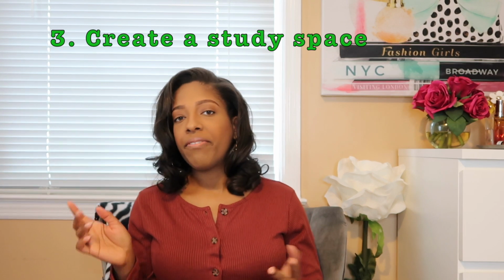How to Study Anatomy and Physiology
Hey nursing friends! If you are struggling in anatomy and physiology class, or just want to know how to ace the class, then you have come to the right video. In this video I will be discussing my top 4 tips to not only pass the class, but to also ace this class. Make sure you guys watch to the end for my bonus tips! I Hope you guys enjoy this video!

🌟Shop my Etsy store for nursing templates, cheat sheets and more!!!
✨The WRight Nurse Store ✨